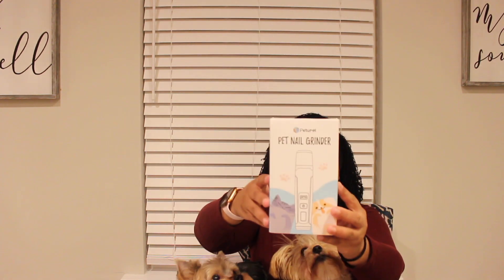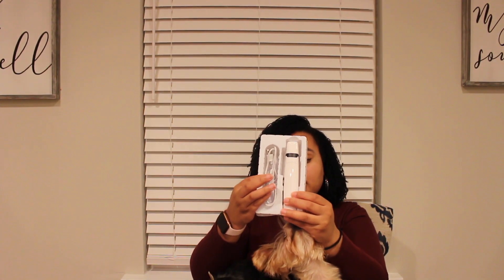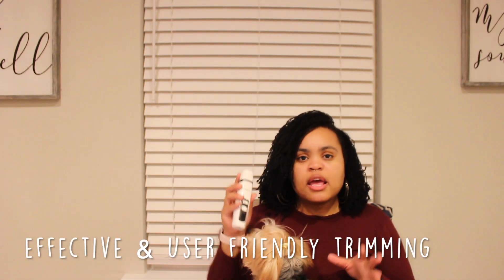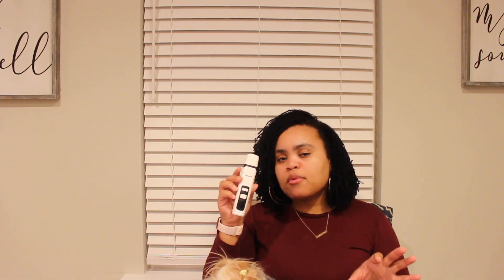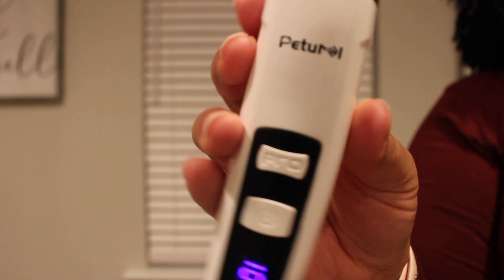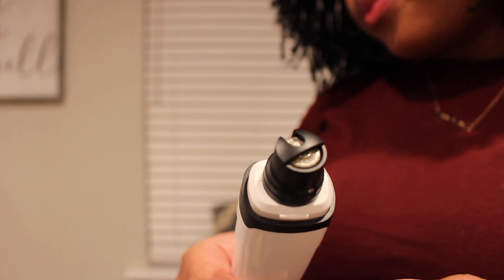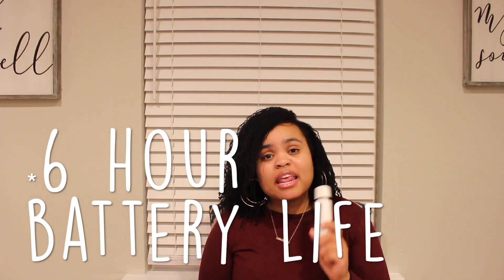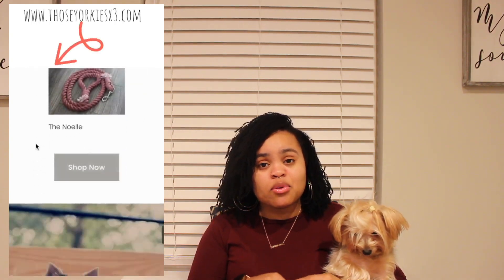Petural Nail Grinder | Unboxing | Review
More Information about Petural:
Hey X3 FAMILY!!! Welcome to ThoseYorkiesx3!! My name is Kenissa and I have three Beautiful Yorkies:Marley, Zoey, & Bailee. This is a super exciting review on the Petural Nail Grinder. We hope you find this video helpful, and we are able to answer some of your questions when it comes to the Petural Nail Grinder. XOXO.

EQUIPMENT USED:
CANON T5i
IPhone 10x Max